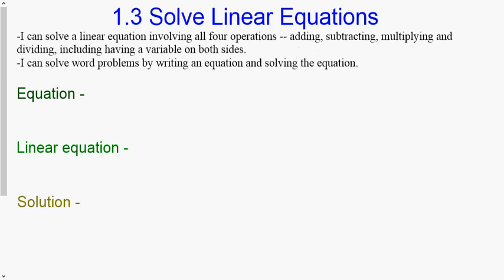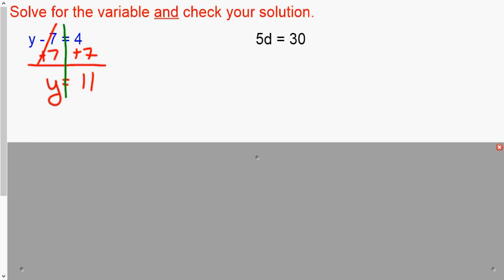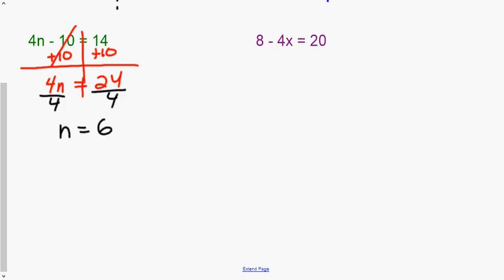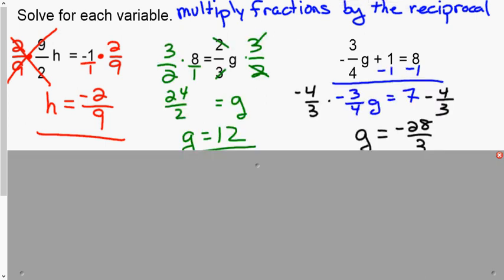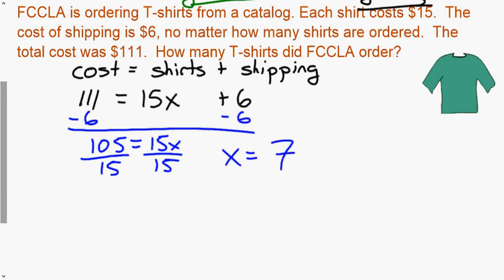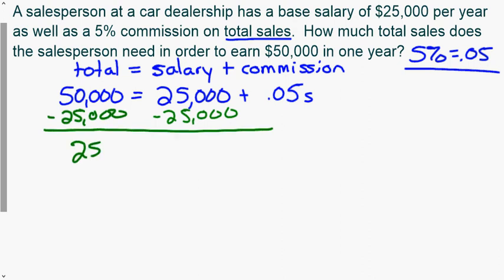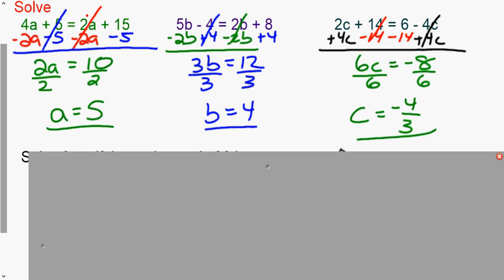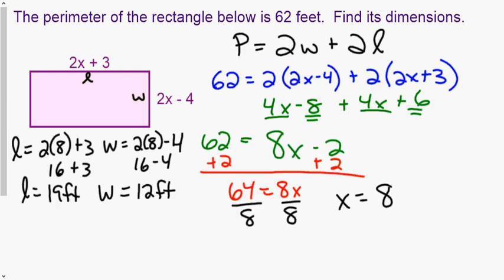K-M Int Alg 1.3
1.3 Solve Linear Equations